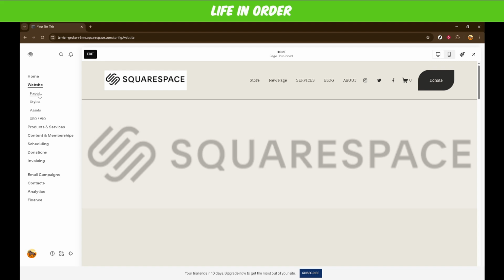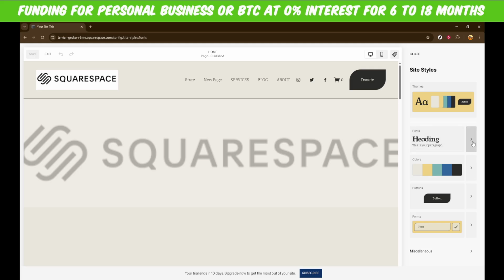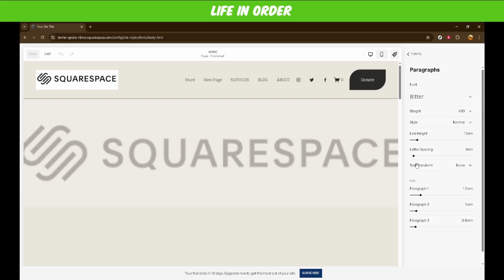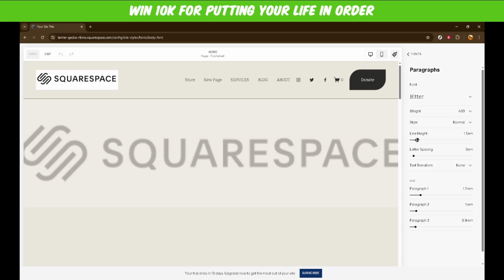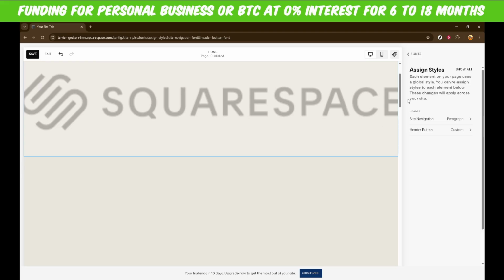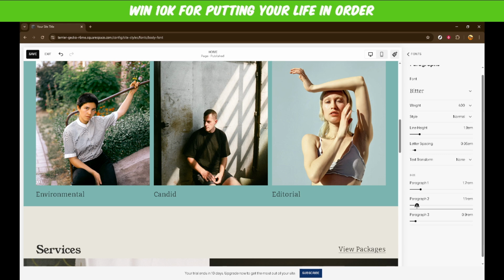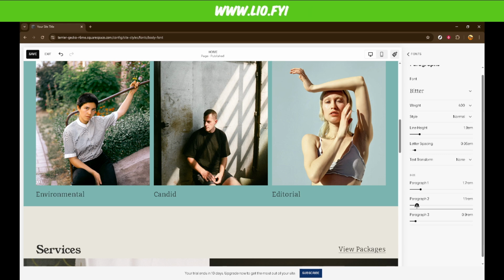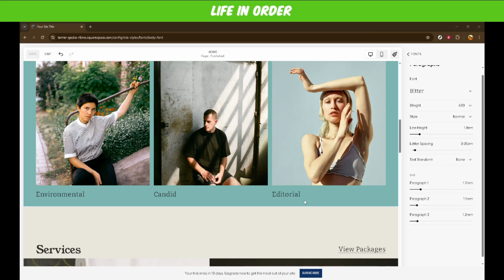How to change paragraph spacing on Squarespace { 2025 edition }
How to change paragraph spacing on Squarespace